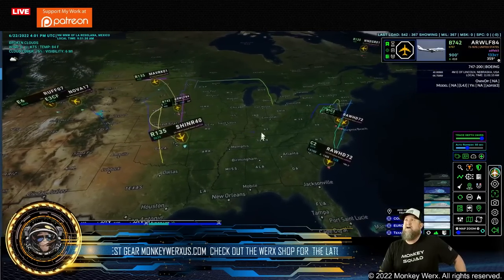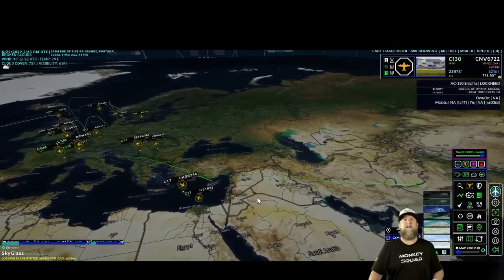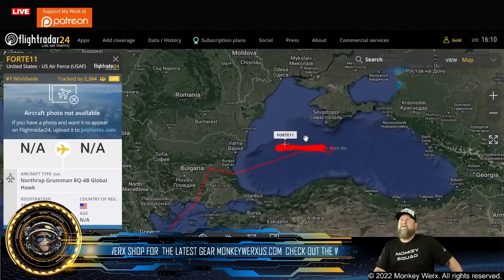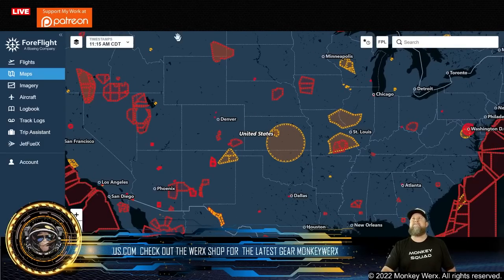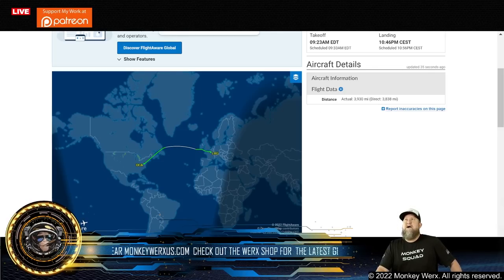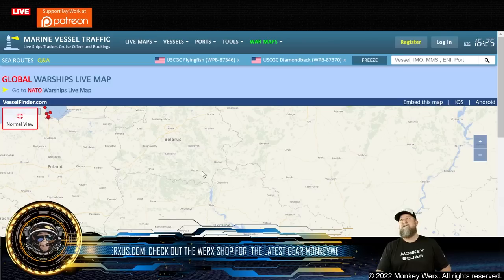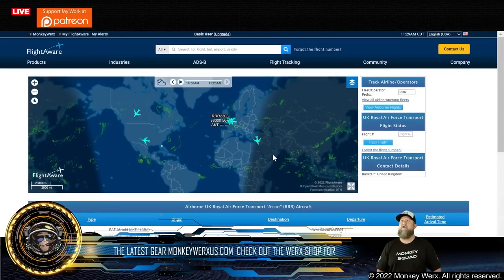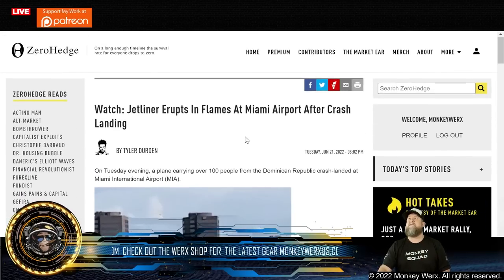SITREP 6 22 22 Can We Do It Without Trump?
To Download the Monkey Werx App:
Android Users: